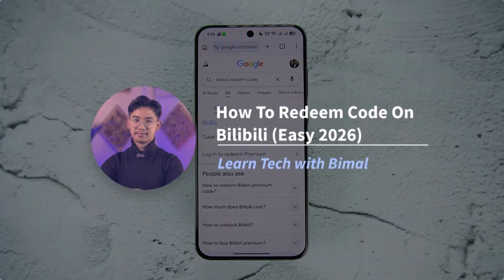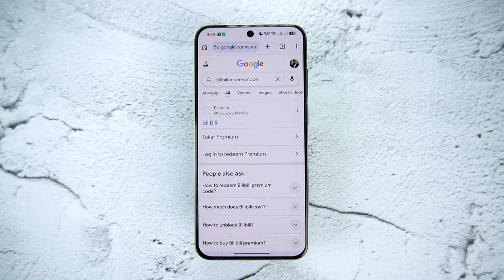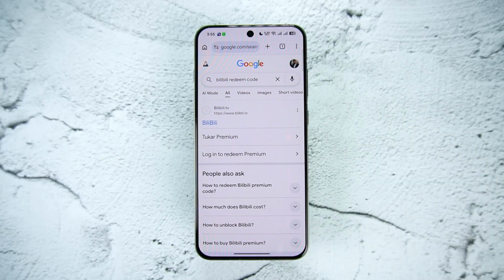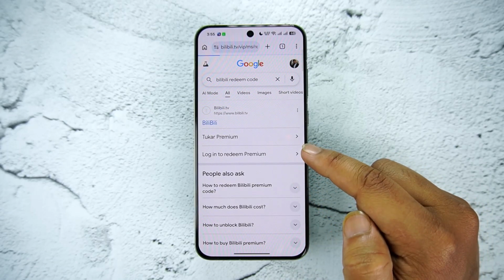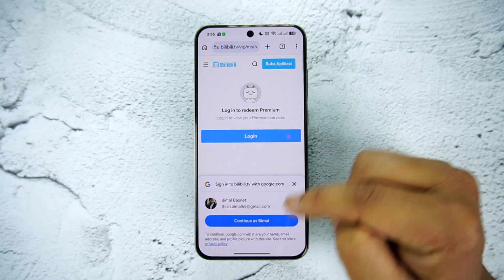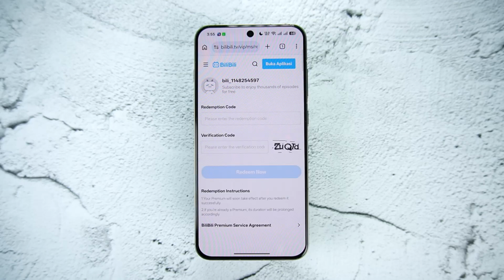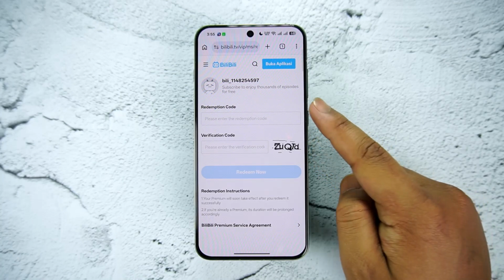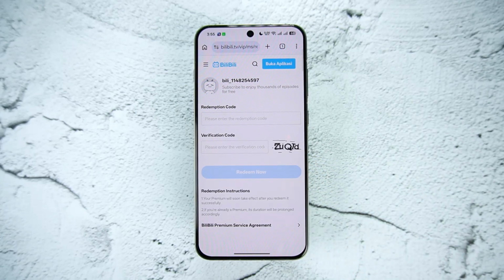How To Redeem Code On Bilibili (Easy 2026)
Do you have a Bilibili redemption code for premium membership, in-game items, or exclusive content—but can't find where to enter it inside the app?

Unlike some platforms that hide the redemption page deep in menus, Bilibili's process is actually web-based. This video shows you exactly how to redeem your code step by step.

You'll learn to open your browser and search for "Bilibili redeem code," then click the first link that says "log to redeem premium." If you aren't already logged into your Bilibili account, you'll be prompted to sign in using Google or another account method.

Once logged in, you'll be taken directly to the redemption page, where you can enter your code in the provided box. After typing in the code, you'll need to verify a captcha to prove you're not a bot, then click the "redeem now" button.

But here's the catch that frustrates many users: Bilibili redemption codes are often region-locked, meaning a code purchased or given away in one country may not work in another. Additionally, codes have expiration dates, and if you let too much time pass, the code becomes worthless. And if you enter the wrong captcha too many times, you might get temporarily blocked from trying again. Watch until the end to make sure your code is valid, region-compatible, and redeemed before it expires.